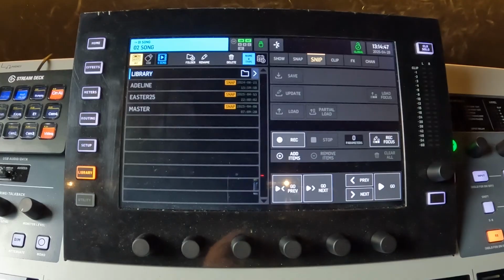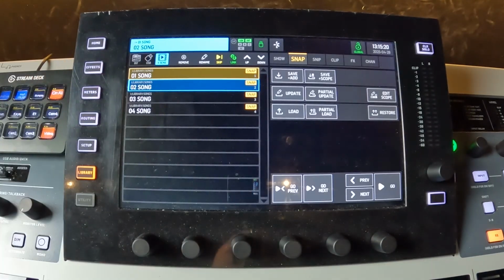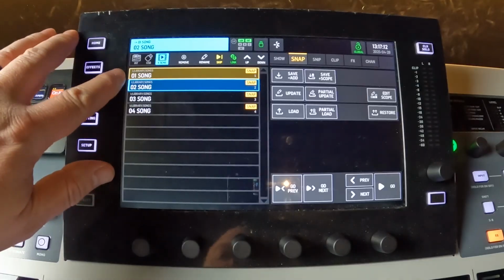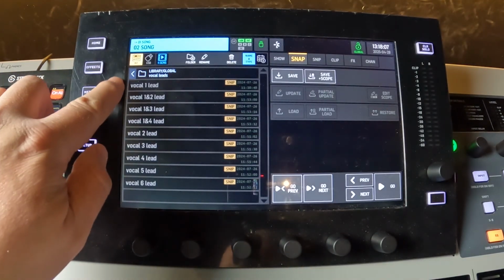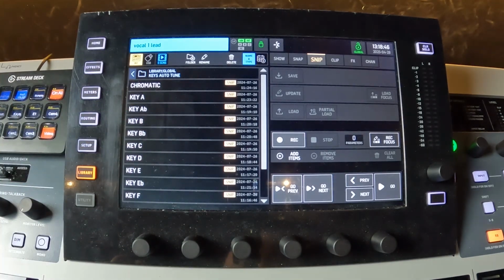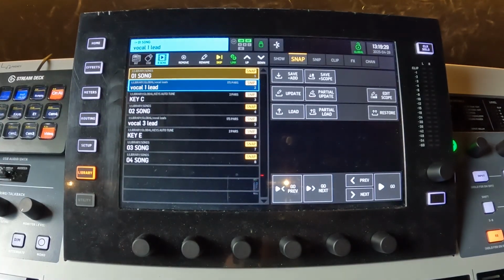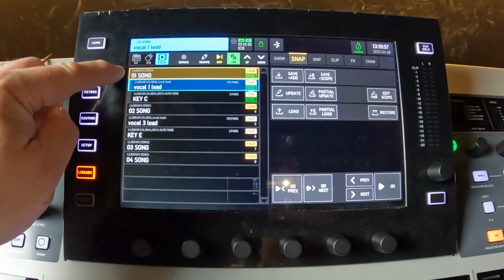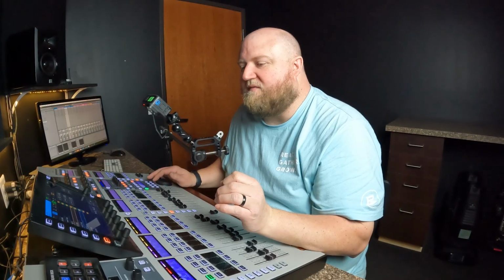Behringer WING Hacks: How to Automate Your Worship Set Like a Pro with Snippets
Set up a Behringer Wing show that automatically switches vocal lead, delay routing, and auto-tune key for each song with just one tap.
Create linked snippets so a single “Go” button loads the mix, vocalist assignment, and key change without any manual adjustments.

What you'll learn:
- How to organize a Wing show with snapshots that represent each song in your worship set.
- How to build a snippet that labels the lead vocalist (red tag), moves that mic to a dedicated delay bus, and removes it from the background-vocal DCA.
- How to create snippets that send a MIDI command to Ableton Live to change the auto-tune key for the current song.
- How to add those snippets to a song entry using the “Add” button, tying the vocal-lead snippet and the key-change snippet to the appropriate snapshot.
- How to link a song to its associated snippets so hitting “Go” fires the mix, vocal-lead settings, and auto-tune key all at once.
- How to extend the workflow to other parameters-such as moving a banjo channel on or off-by recording additional snippets and linking them in the same way.